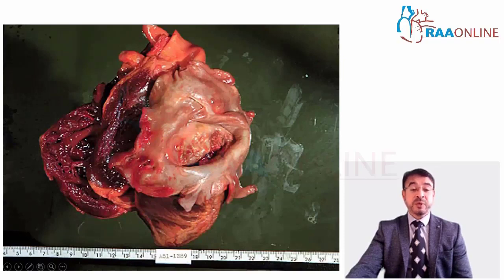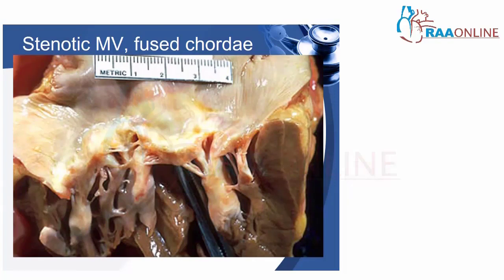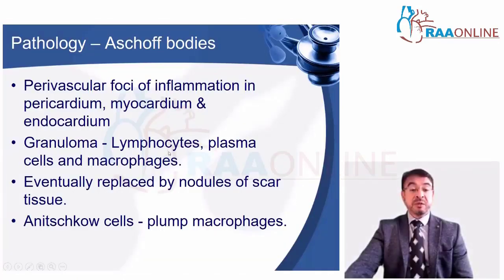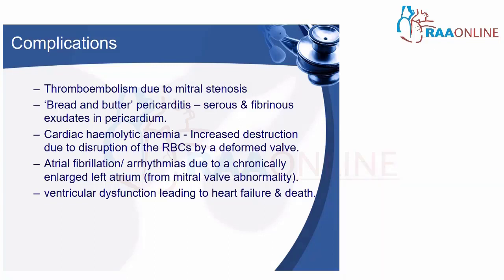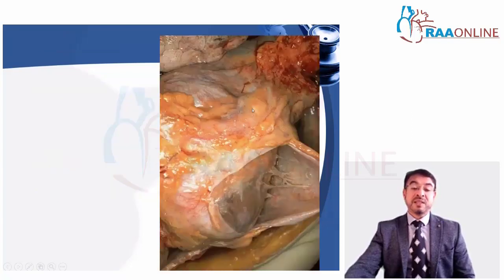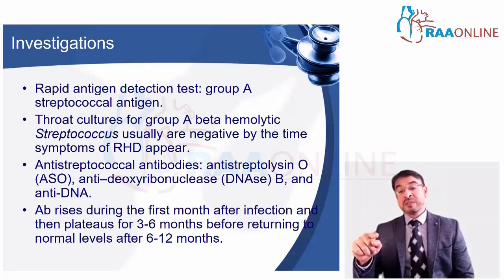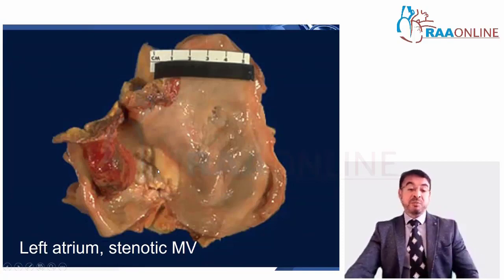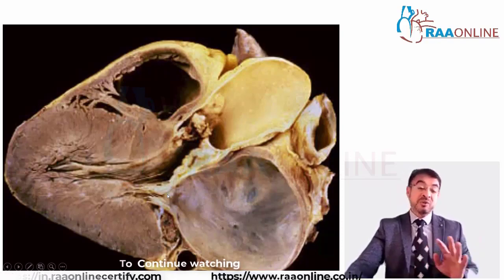Acute Rheumatic fever and Rheumatic Heart Disease. Pathology Lecture by Dr Srikumar Chakravarthi.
Acute Rheumatic fever and Rheumatic Heart Disease -  Pathology Review Lecture by Prof Dr Srikumar Chakravarthi. Undergraduate and Postgraduate Pathology Teaching, USMLE and PLAB related reviews.
Dr. Srikumar Chakravarthi is the Director of Research, Innovation and Postgraduate studies, MAHSA University, Malaysia. He is a Former Dean of Graduate School of Medicine, Perdana University and former Dean of Medical Sciences, International Medical University, Malaysia, and a Trainer for USMLE and Chief Proctor for National Board Medical Examiners USA with over 18,000 F2F and online teaching sessions. He has inspired and motivated thousands of Medical and Healthcare students from over 20 countries for graduate and postgraduate specialties. A top researcher with over 250 journal publications and book chapters, with H index of 33,  i10 index of 84, Citations more than 5300, 67 Research projects,  he believes in pushing oneself to the max, beyond limits.